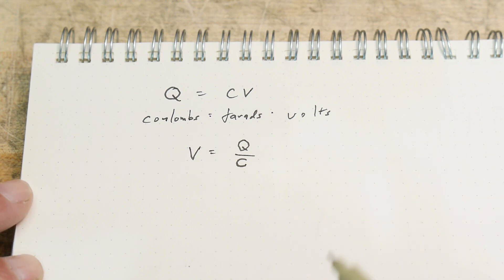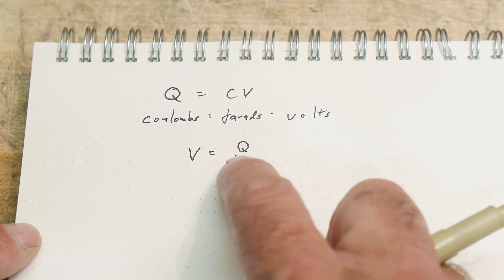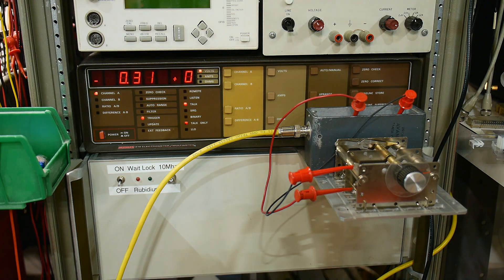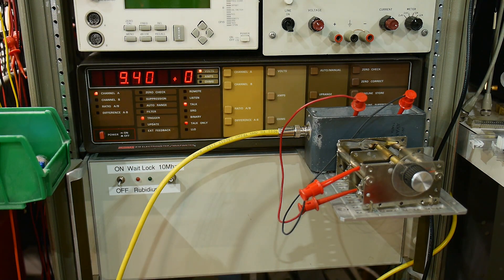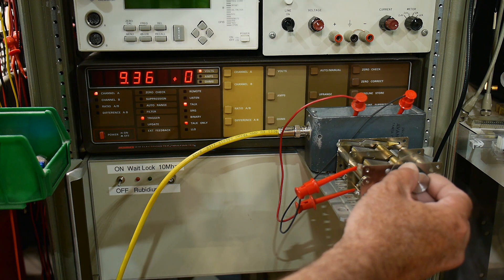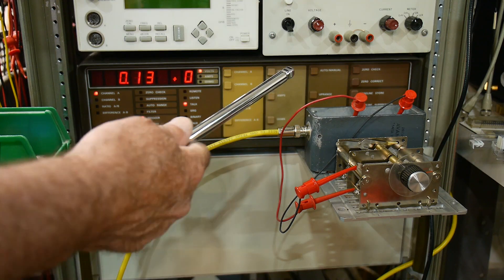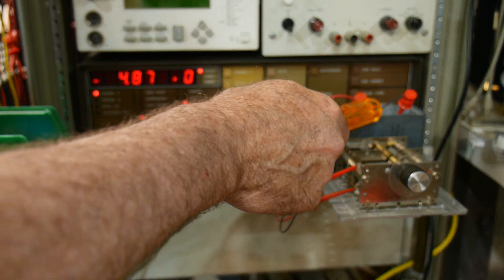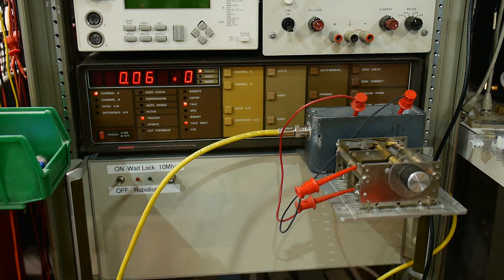#781 Change in Capacitance = Change in Voltage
Episode 781
A viewer request.  Let's do physics! Q=CV
Be a Patron: